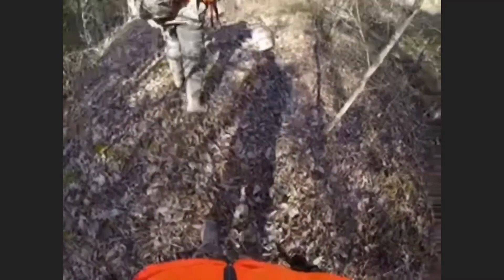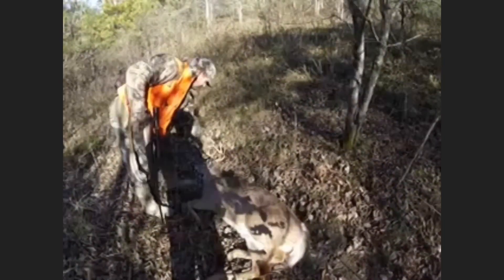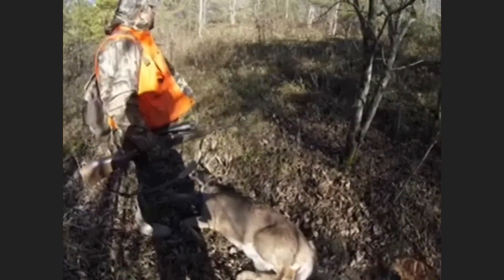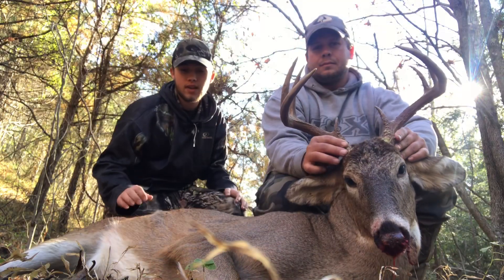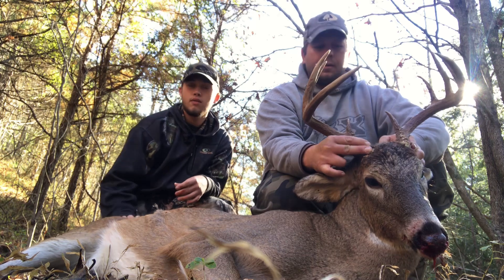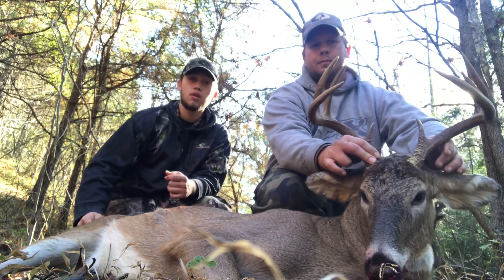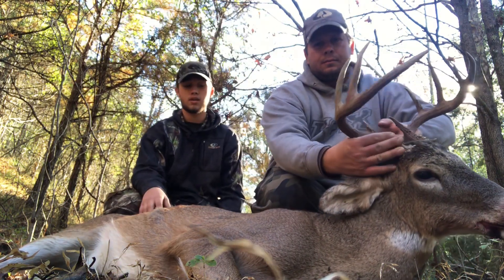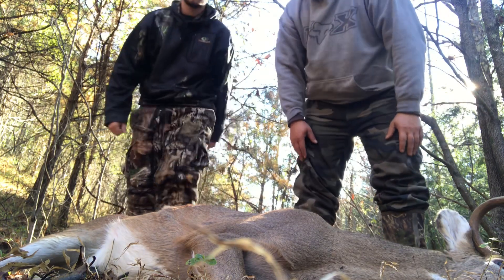Deer hunting 2018! Dad got one down!